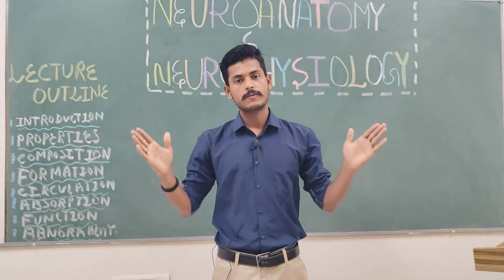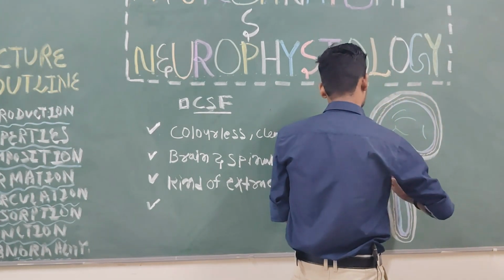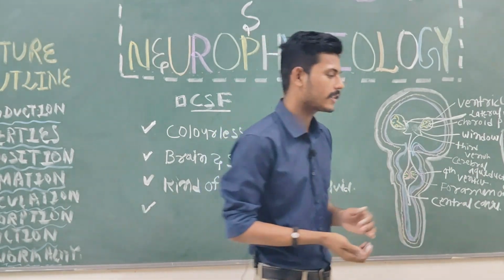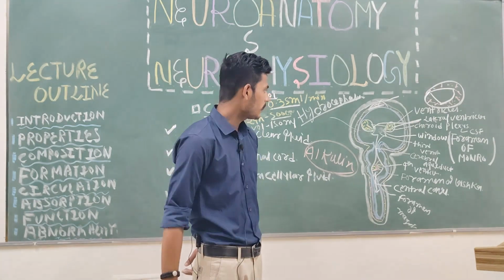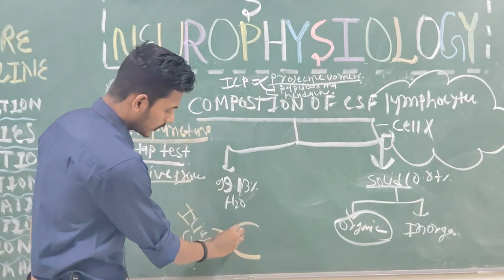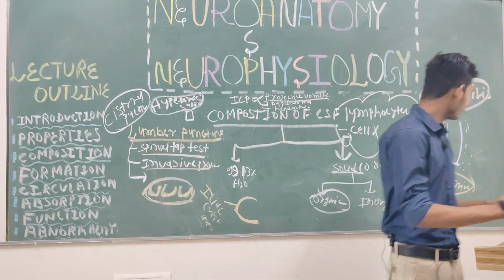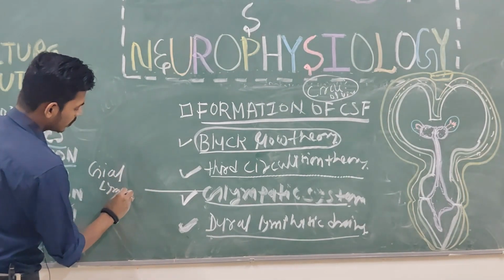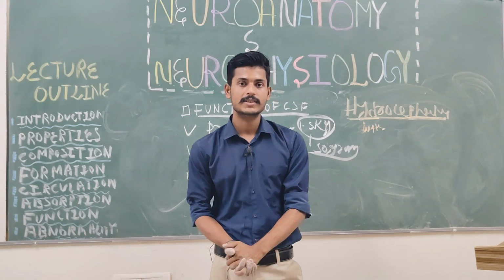Cerebrospinal fluid (CSF) |Function |Composition|Production |Circulation |Lumber puncture| Pathology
Unlock the mysteries of Cerebrospinal Fluid (CSF) with this comprehensive video! Explore its crucial functions, intricate composition, and the fascinating processes of production and circulation within the central nervous system. Learn about the essential role of lumbar puncture in diagnosing neurological conditions and gain insights into common CSF pathologies. Whether you're a student, healthcare professional, or simply curious about the brain and spinal cord, this video provides a thorough overview of CSF and its clinical significance. Dive deep into the world of neurology and enhance your understanding of this vital fluid!